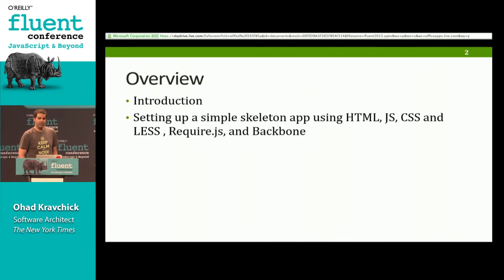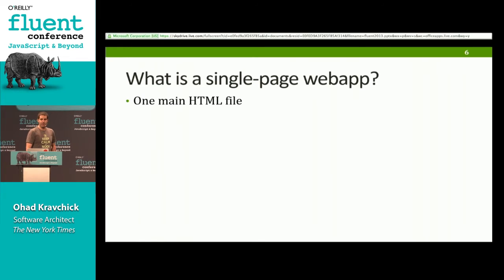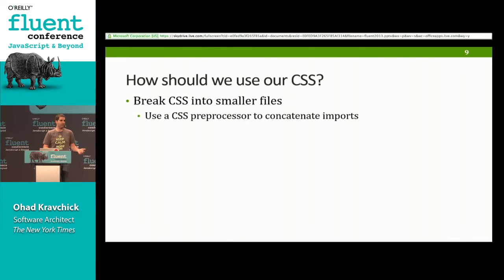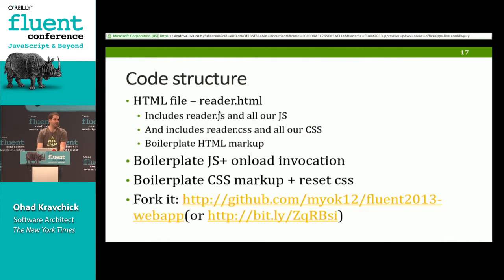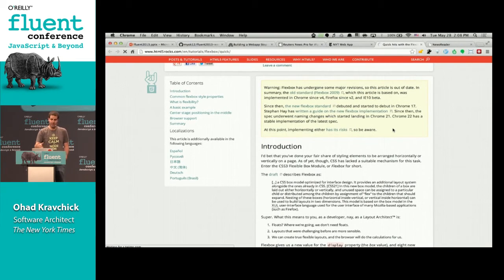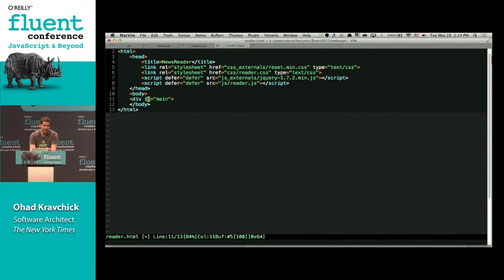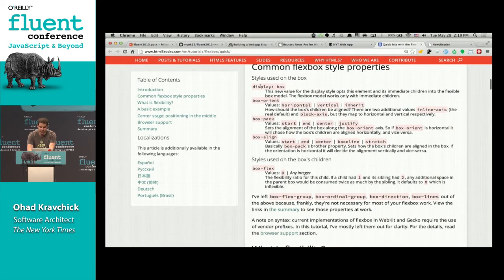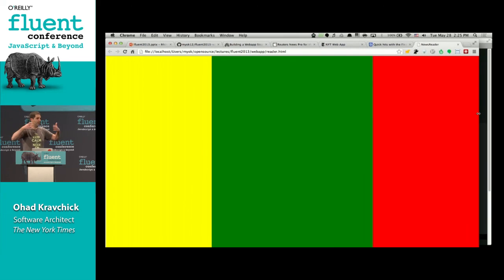FluentConf 2013 - Workshop - Building a WebApp Step by Step - 1/4